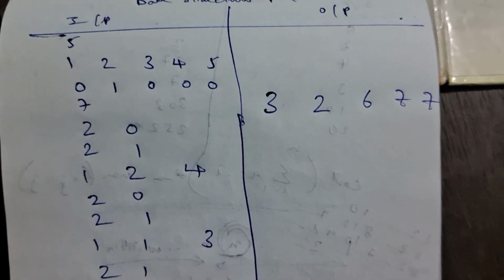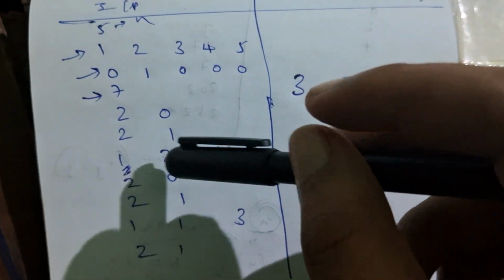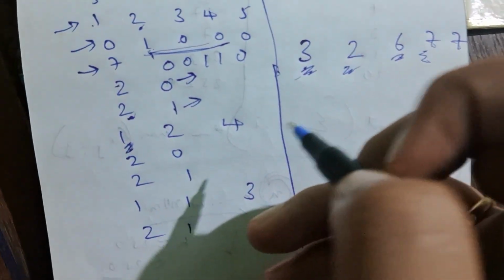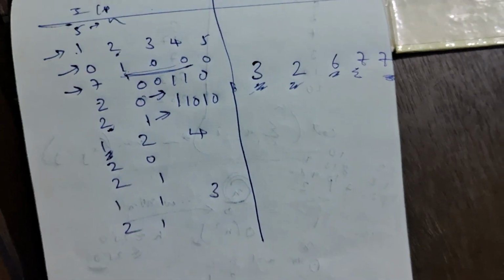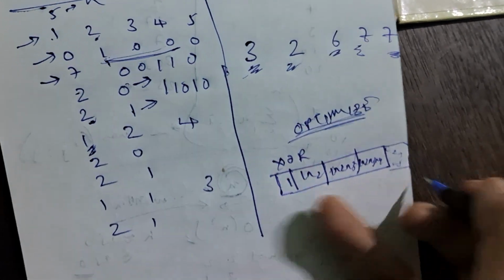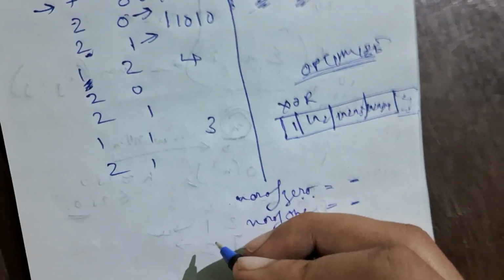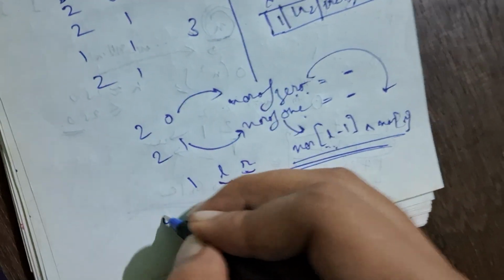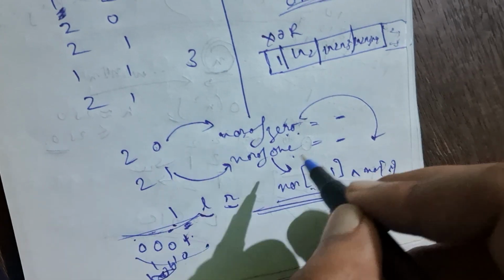Data Structures Fan - CODEFORCES ROUND 895 (Explanation in details)